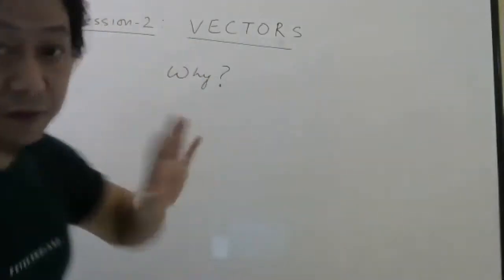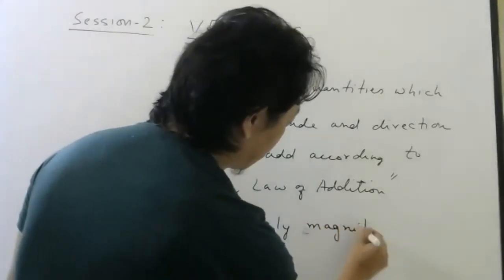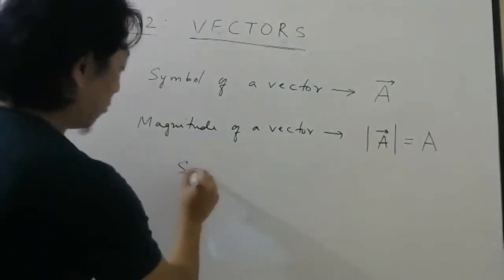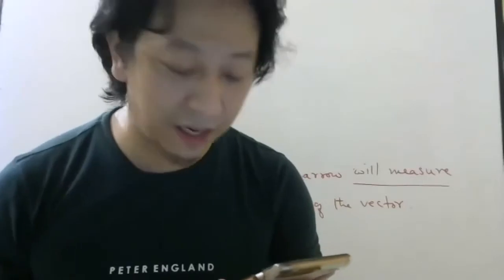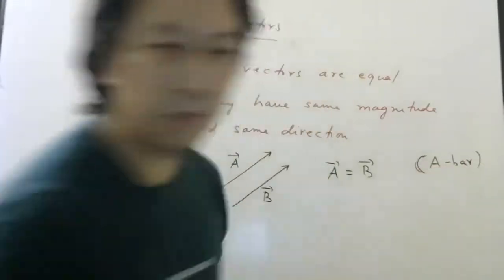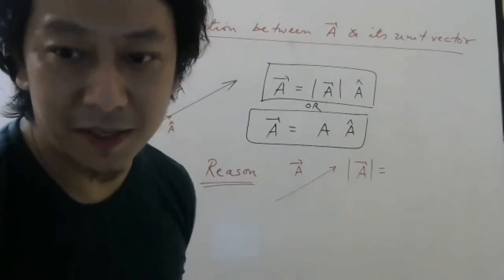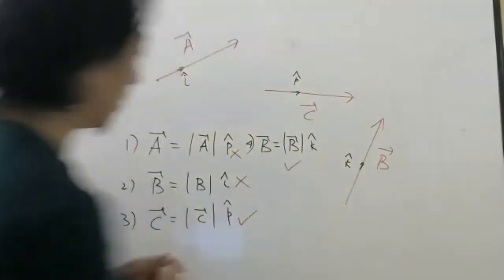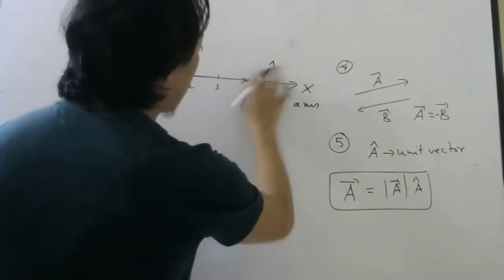I PU_ Mathematics and Physics_ Vectors_ Lecture 1